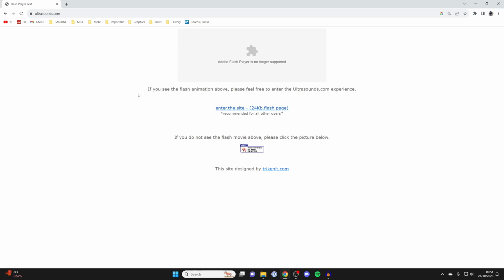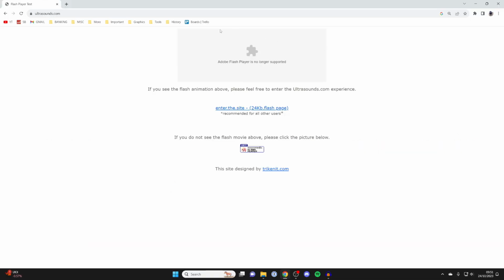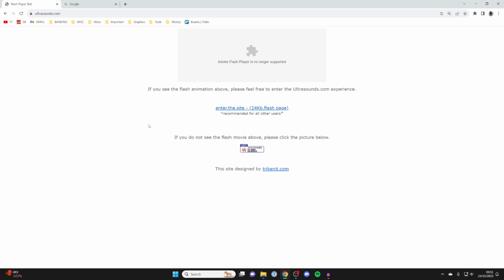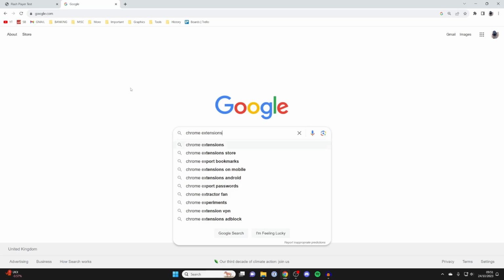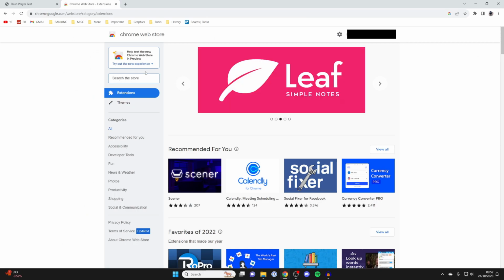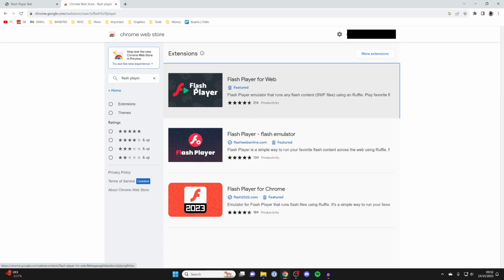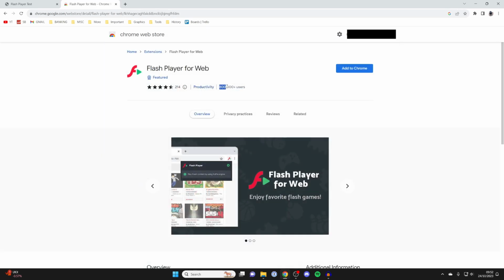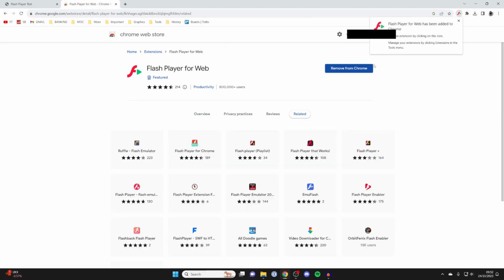How To Get Flash Player In Google Chrome - Full Guide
Learn how to get and enable flash player in google chrome in this video .

GuideRealm